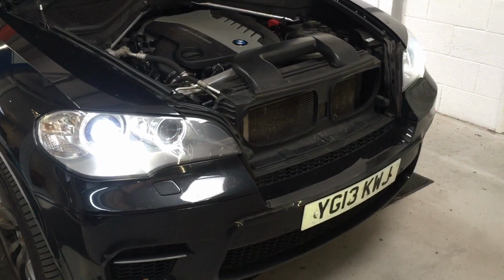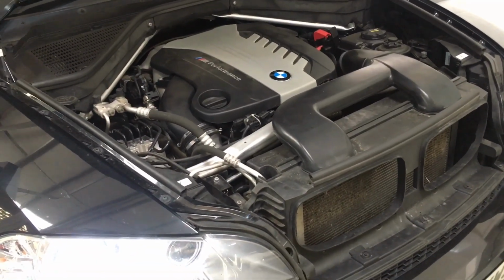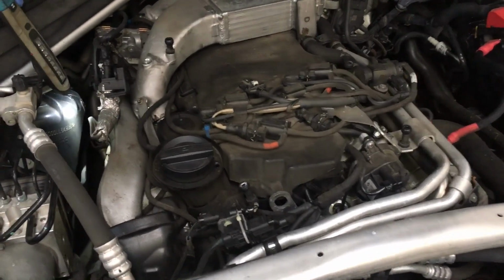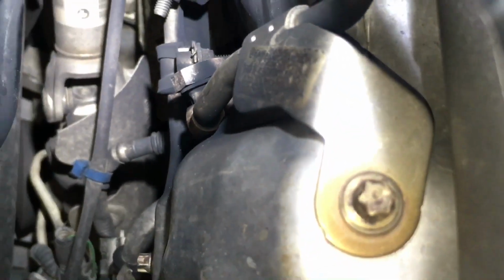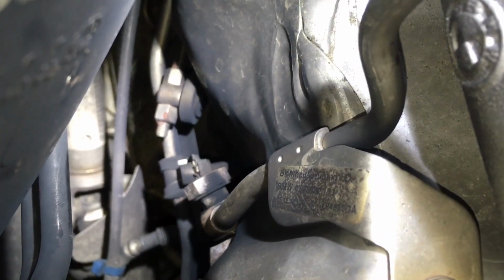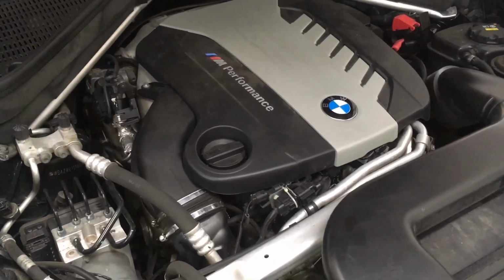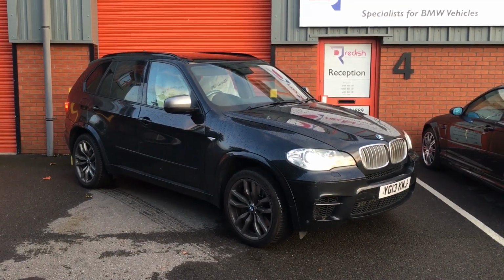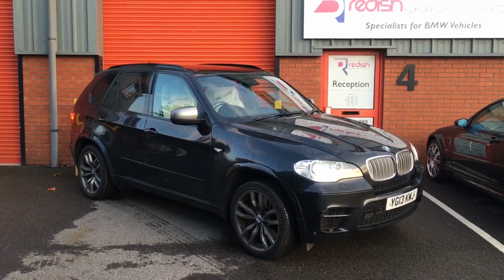BMW E70 X5 M50d Engine Noise Turbo Repair Work